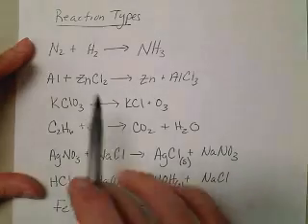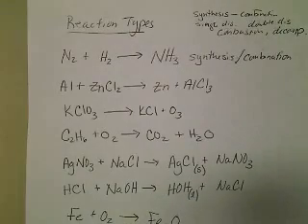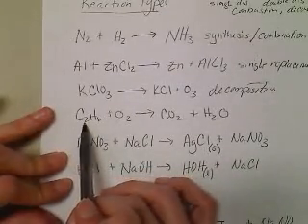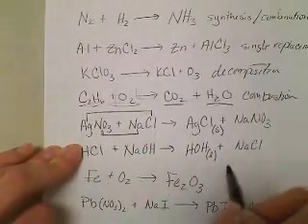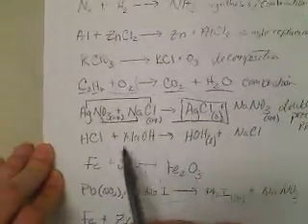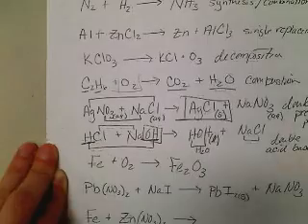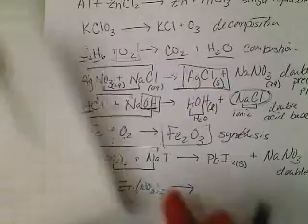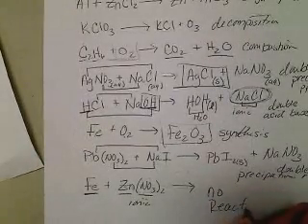reaction types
five types of reactions: single displacement (also called single replacement), double displacement (further classified as precipitation or acid base), synthesis (also called combination), decomposition, and combustion.